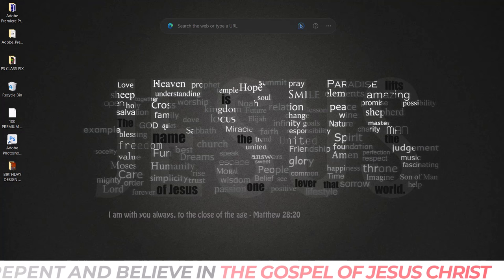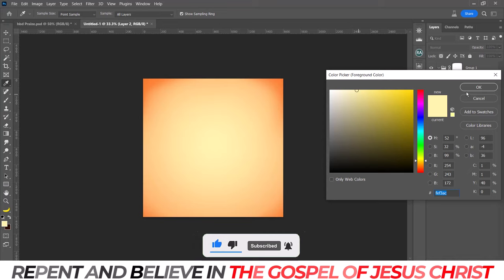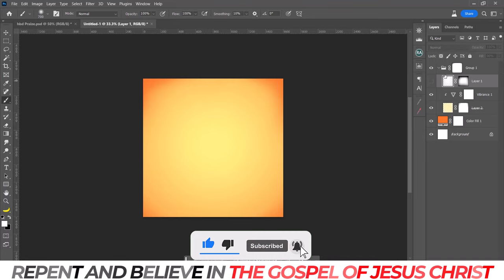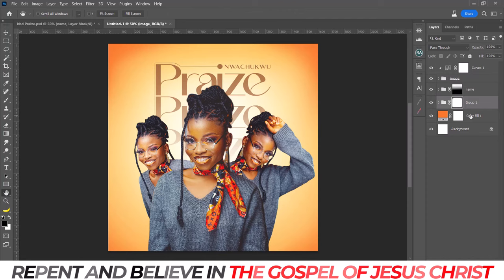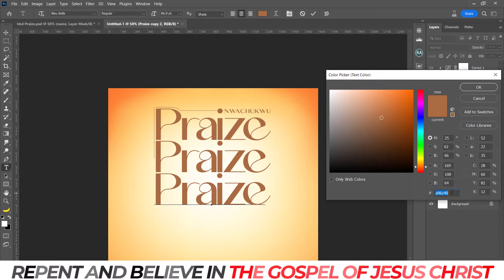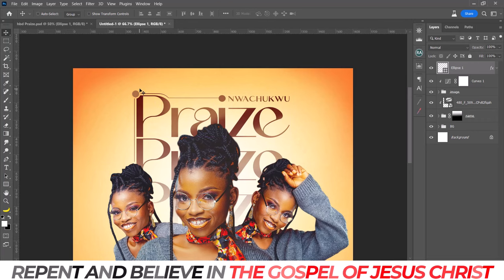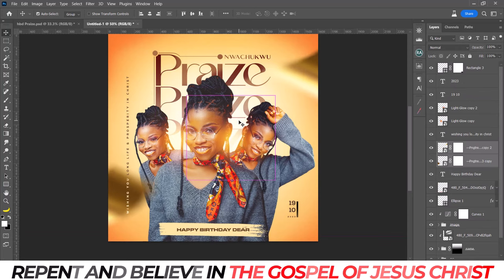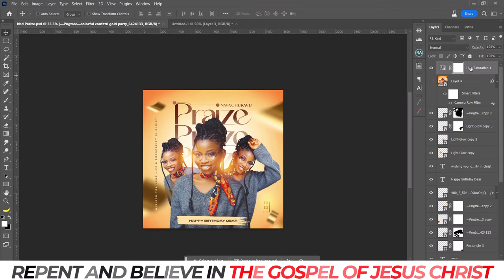How To Create A Birthday Flyer Design | Photoshop Tutorial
Learn how to create this simple Birthday Flyer Design in photoshop.